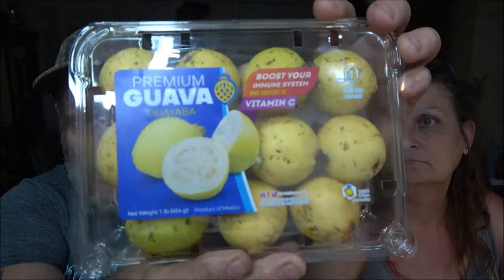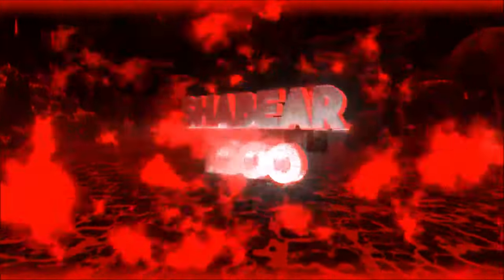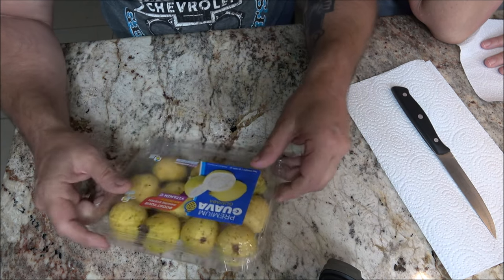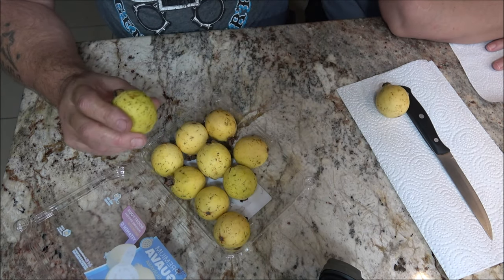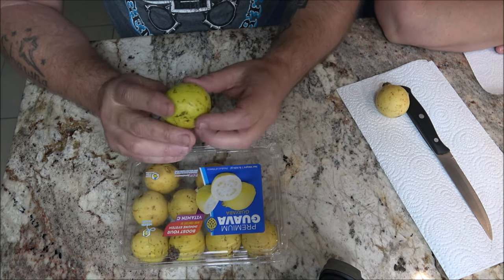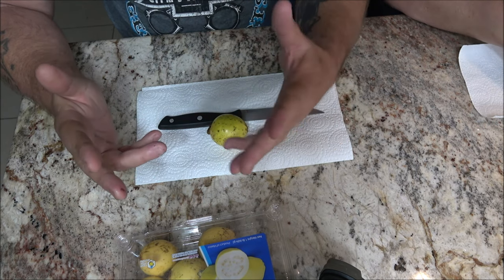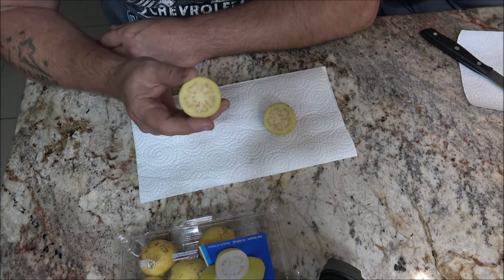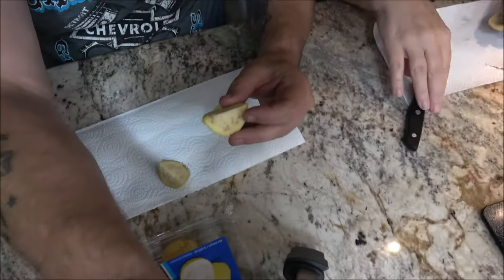Trying Guava For The First Time In 4K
I like to try different foods. I would like to try different kinds of Guava.